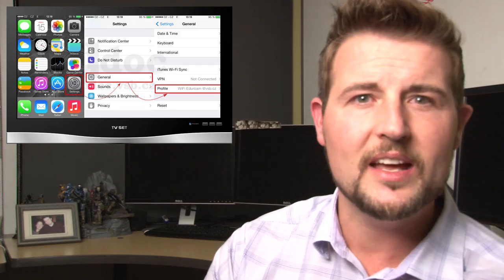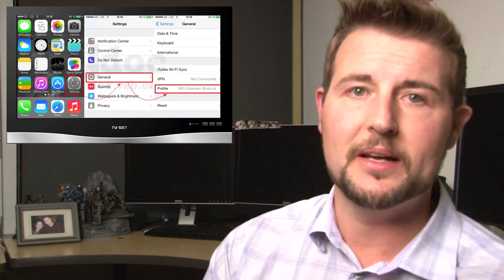Dark Hotel & iOS Masque - WSWiR Episode 129